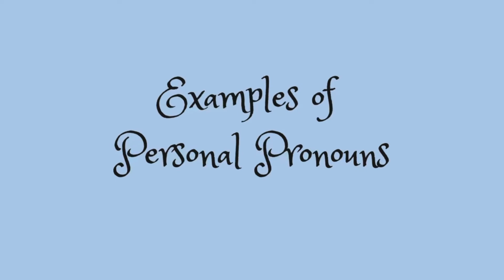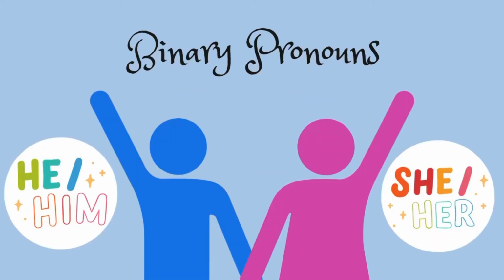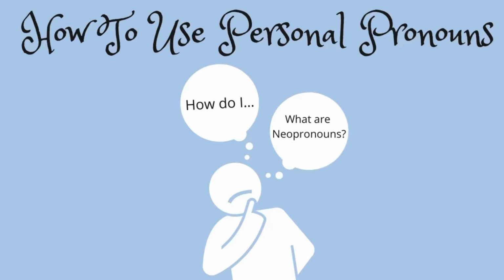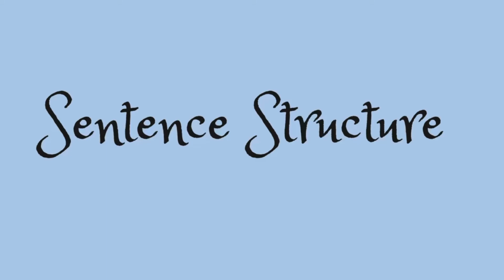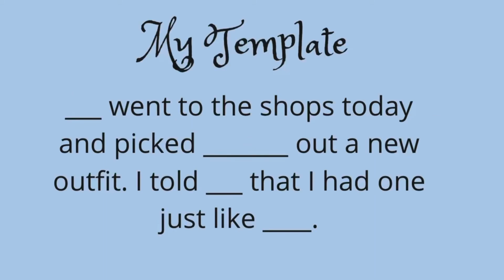How to Use Personal Pronouns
Prefer to Read? Check out the Written version of this entry

This entry discuses bigotry, exclusion, misgendering so please continue at your own discretion.

All Images in this video were created using the Canvas app • This video was edited using Splice

• Walk Away - RVNS
Outro Music was created by our friend Cristi, you can find the link to their channel
Commissions are Open!!! Message for more Information.